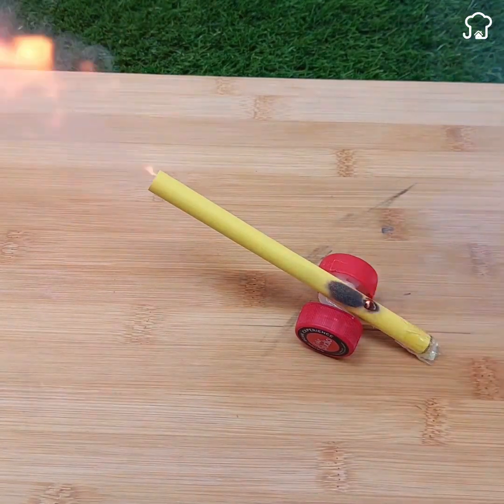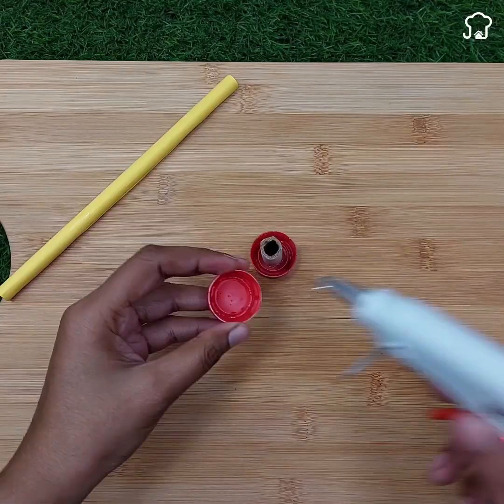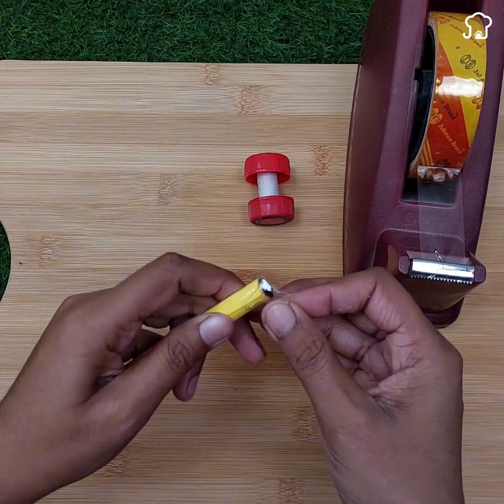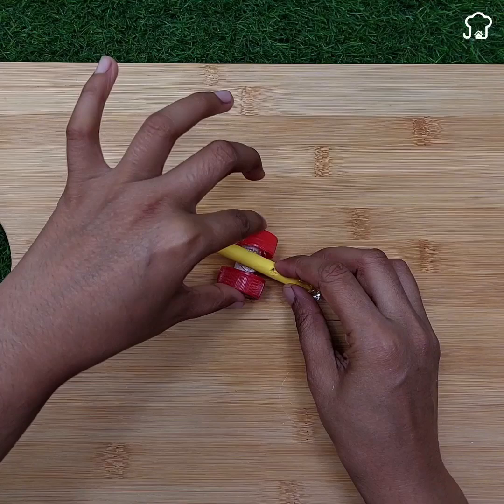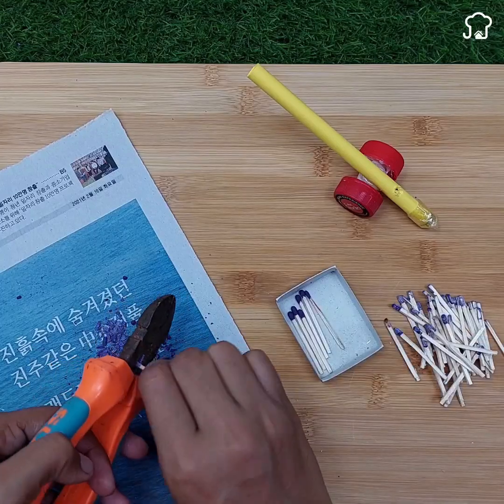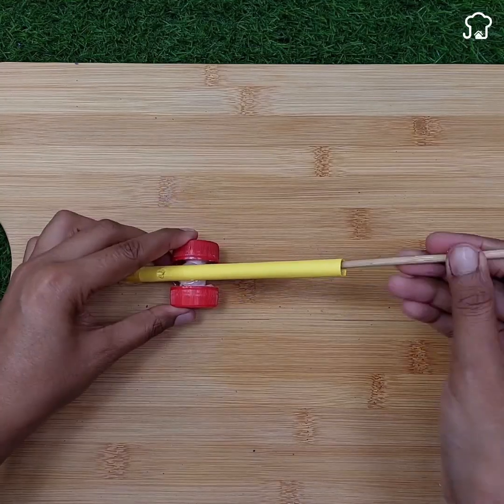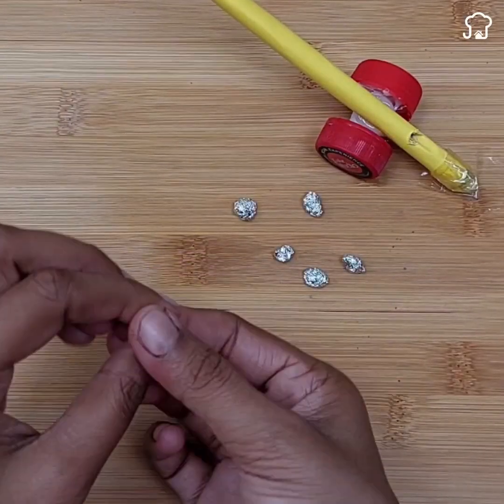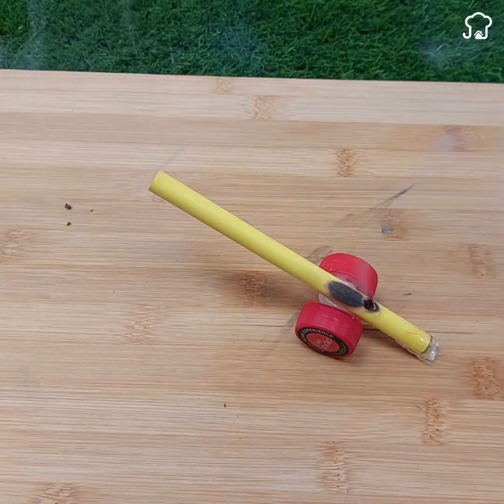DIY Cardboard and Plastic Toy Cannon - Fun Science Experiment for Kids!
Description:
Learn how to make an exciting homemade toy cannon using simple materials like cardboard and plastic! In this step-by-step guide, we'll show you how to create a paper cone, assemble cardboard and plastic components, and transform matchstick heads into fuel for your cannon. This engaging science experiment is perfect for entertaining kids and sparking their curiosity about physics and chemistry. Watch as we demonstrate the assembly process and share tips for safely igniting your toy cannon. Get ready for hours of fun as you launch aluminum balls with this DIY creation!

DIY, homemade toy, cardboard craft, plastic craft, science experiment, kids activity, educational toy, DIY cannon, cardboard cannon, plastic bottle caps, matchstick experiment, fun project, STEM activity, creative play, children's entertainment, homemade entertainment, craft tutorial, toy making tutorial, cardboard engineering.